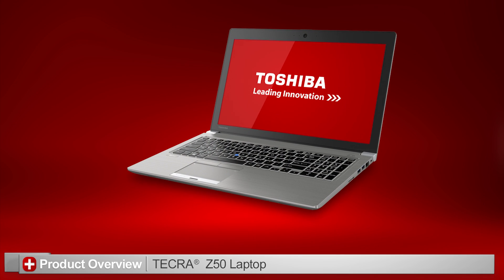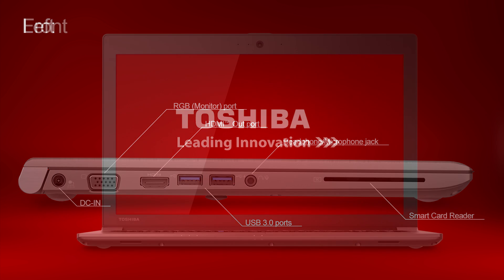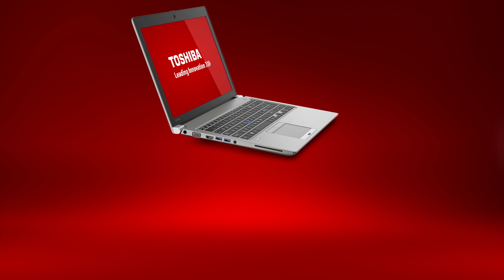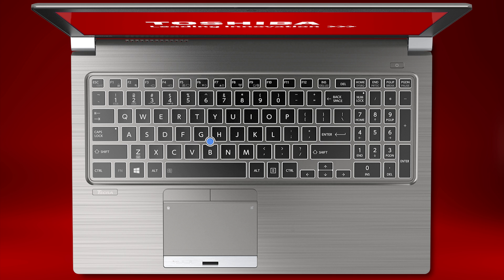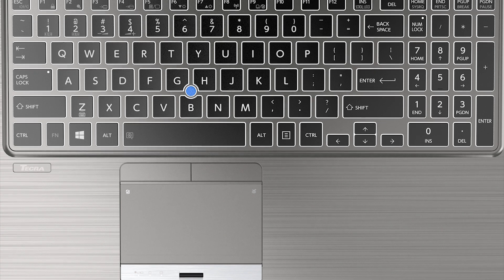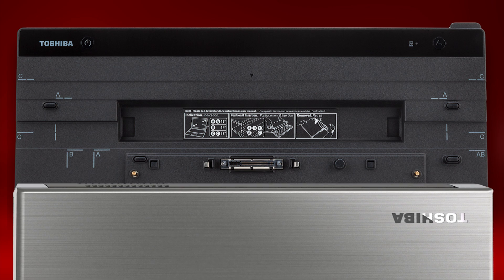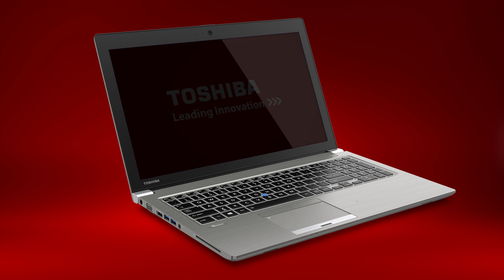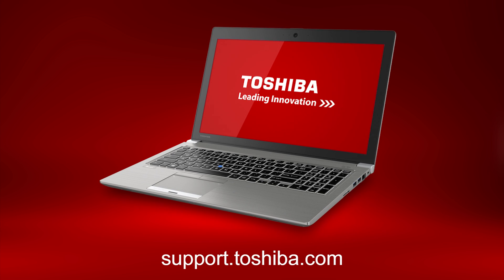Toshiba How-To: Getting to know your Tecra Z50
This Toshiba How-To video is part of the Toshiba Support getting to know your product series. In this video we will familiarize you with the Tecra Z50 Laptop.